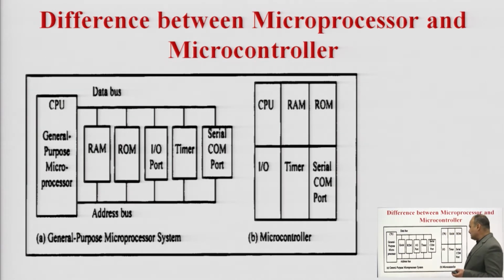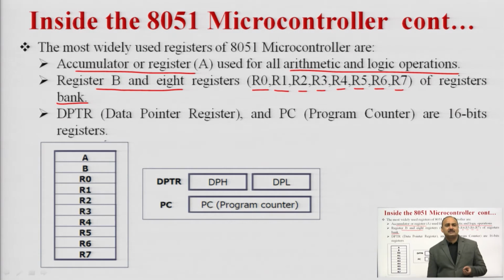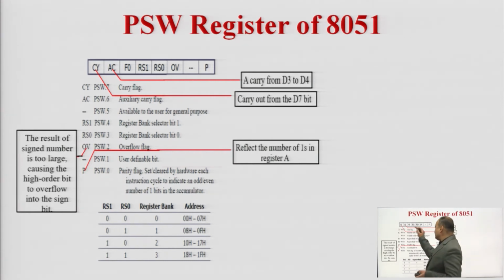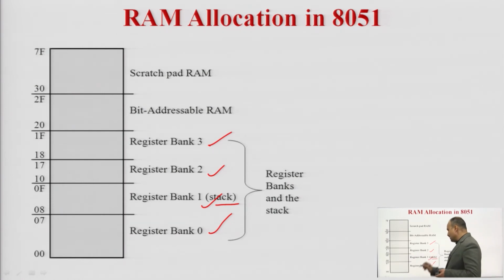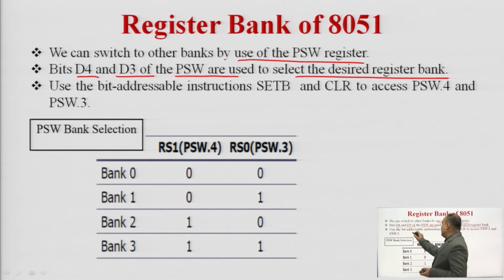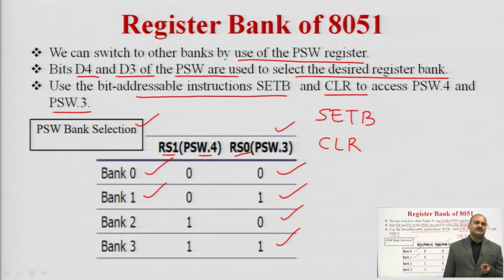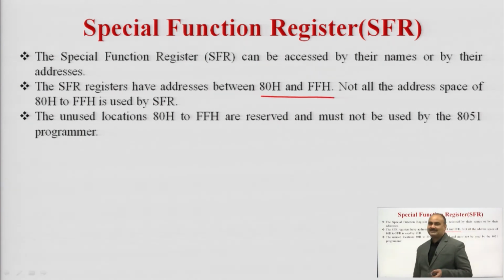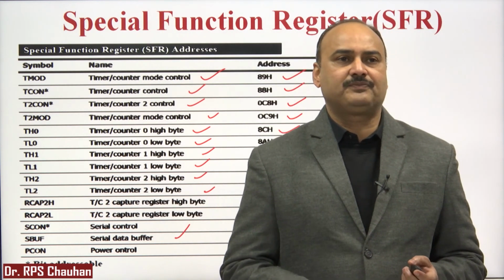8051 Microcontroller Register Banks, Stack, PSW and Flag Bits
Course:Microprocessor And Microcontroller